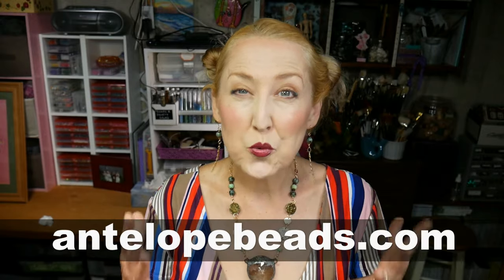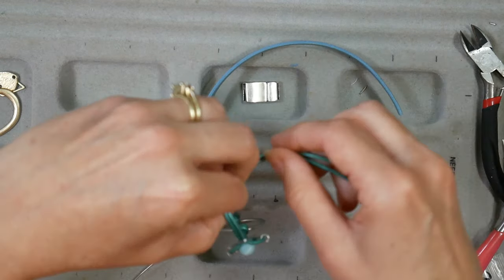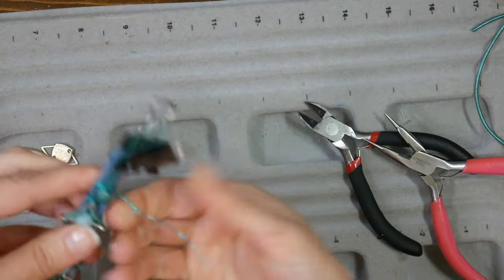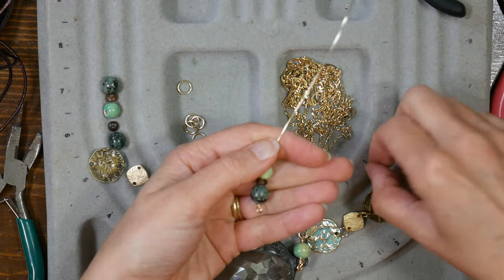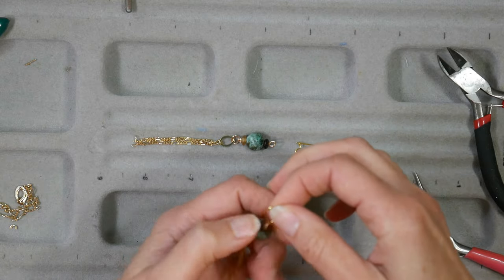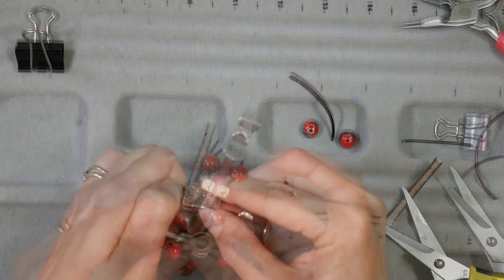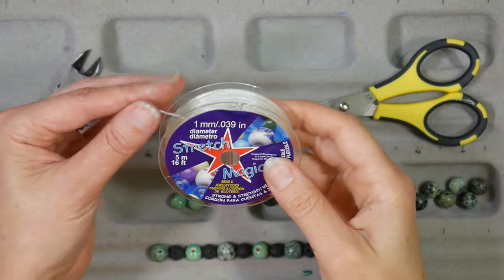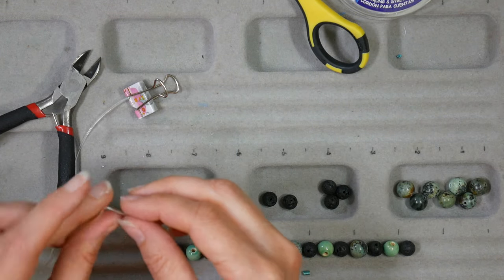10 Boho Jewelry Design to Mix and Match & Make in Minutes!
10 Boho Jewelry Design to Mix and Match & Make in Minutes!

Supplies used for all projects as well as still photos can be found

10 Boho Jewelry Design to Mix and Match & Make in Minutes!